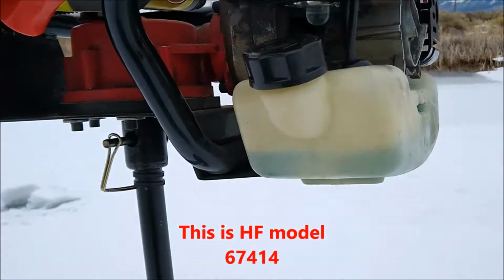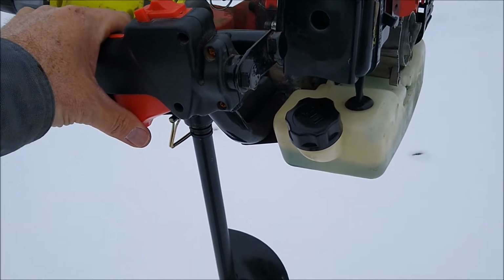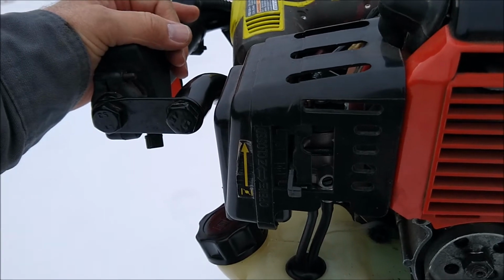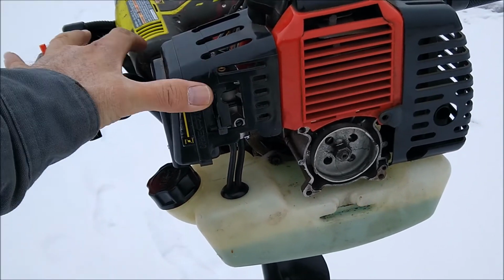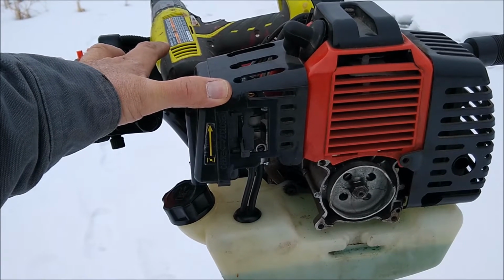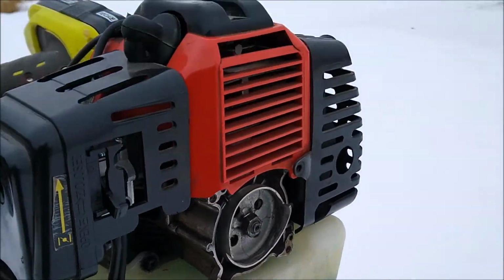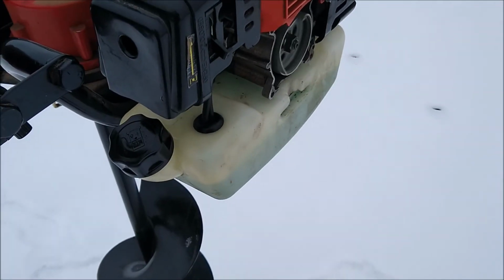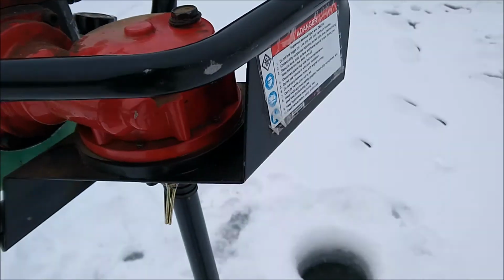Results of HF Auger 67414 Carb Replacement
amazon carb specifics at end of video. It was a direct bolt on, the only issue I had was the choke lever bound against the body of the carb, I had to file the plastic down a bit so the choke lever would move freely. Took less than a minute to do that, and just a few minutes to bolt on the new carb. Very happy, getting more life out of this auger